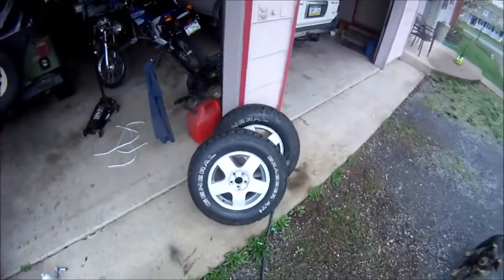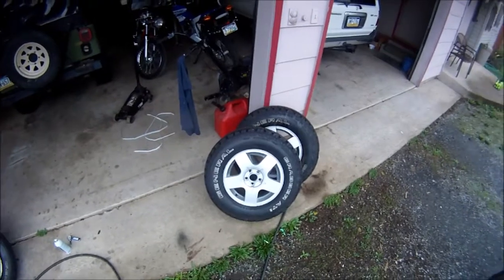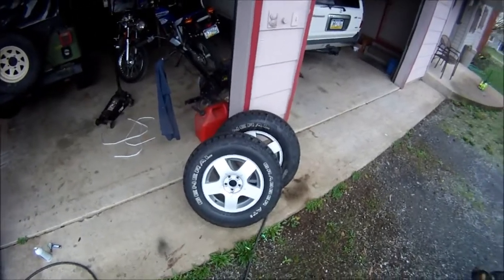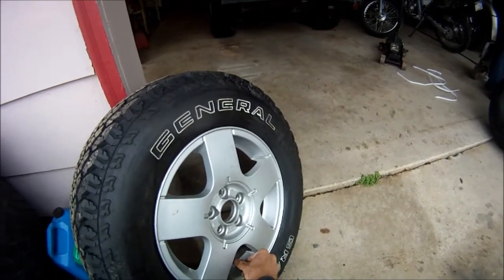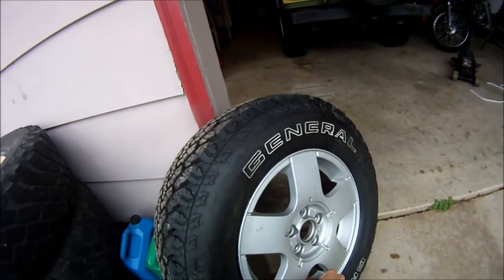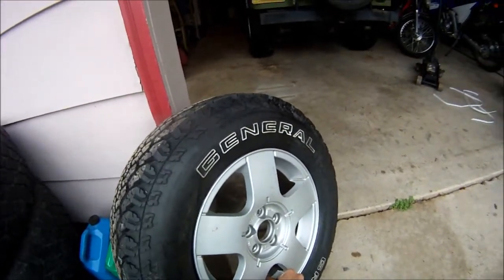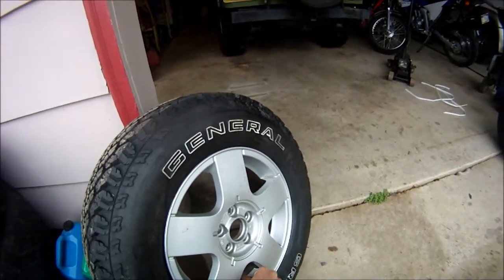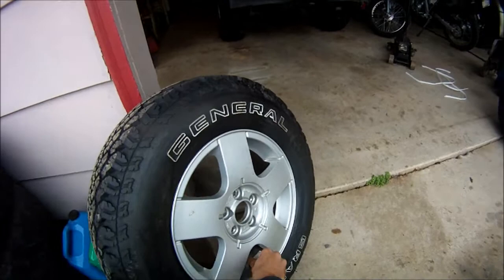Starting fluid bead seating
Enter description here.